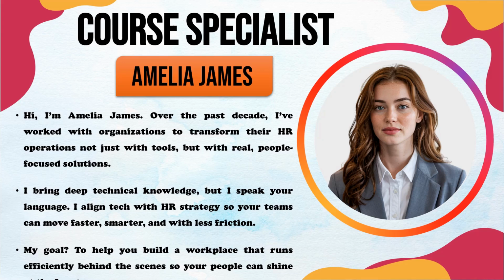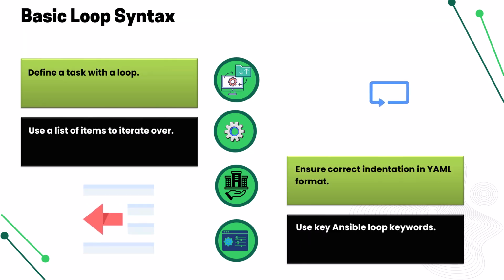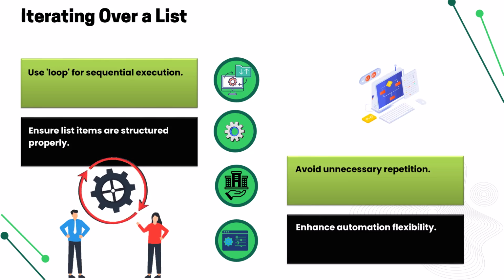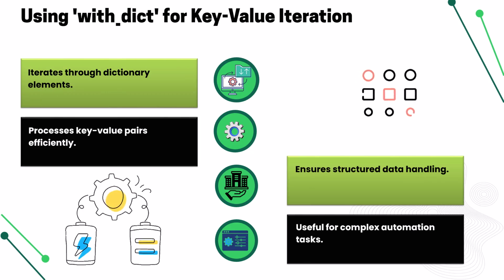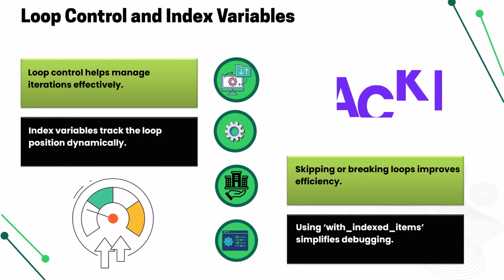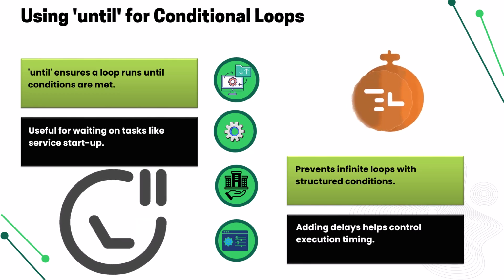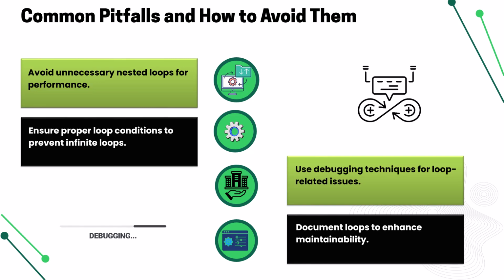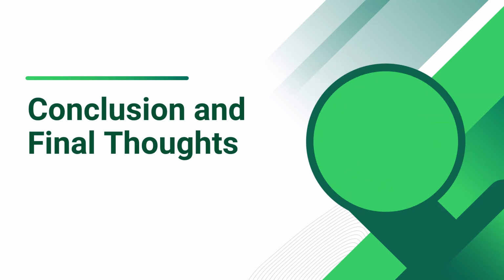How to Make a Loop in Ansible | Ansible Training | Ansible Tutorial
🔥 Hey there, Ansible enthusiasts! Are you ready to take your automation skills to the next level? Today, we're diving deep into LOOPS in Ansible! 🚀

👇 Topics Covered:

1️⃣ Understanding Loops in Ansible 🎯 - Why are loops essential in Ansible?
2️⃣ Introduction to Loops 🔄 - Let’s get started with looping in automation!
3️⃣ Why Use Loops in Ansible? 🤔 - Efficiency is key! Let's optimize our playbooks.
4️⃣ Basic Loop Syntax ✏️ - How to structure loops effectively.
5️⃣ Using 'loop' Keyword 🏷️ - A simple yet powerful way to iterate over items.
6️⃣ Iterating Over a List 📜 - Process multiple elements seamlessly!
7️⃣ Looping Over Dictionaries 📂 - Handling key-value data in playbooks.
8️⃣ Using 'with_items' for Loops 🛠️ - Another handy looping mechanism.
9️⃣ Using 'with_dict' for Key-Value Iteration 🔑 - Making dictionary iteration easy!
🔟 Nested Loops in Ansible 🏗️ - Loop inside a loop? Let’s break it down!
11️⃣ Loop Control and Index Variables 🔢 - Managing loop execution efficiently.
12️⃣ Using 'until' for Conditional Loops ⏳ - Automate loops until a condition is met.
13️⃣ Common Pitfalls and How to Avoid Them ⚠️ - Don’t make these mistakes!
14️⃣ Real-World Examples of Loops in Playbooks 💡 - Practical applications explained.
15️⃣ Conclusion and Final Thoughts ✅ - Wrapping up with key takeaways.

🎓 Want to level up your Ansible skills? upptalk.com  offers top-notch IT training courses, helping professionals master automation like never before! 💻📚
💡 Check out upptalk.com  for the best Ansible learning resources and boost your expertise today!

📢 Join the conversation in the comments! What’s your favorite looping technique in Ansible? 🗣️